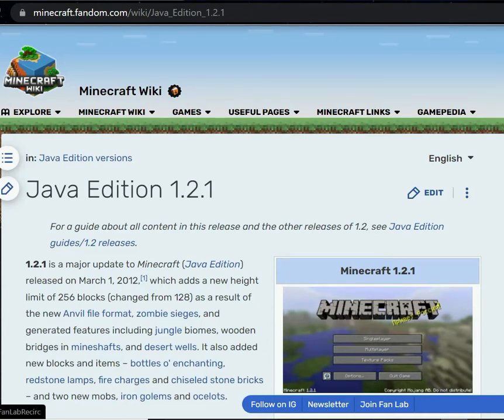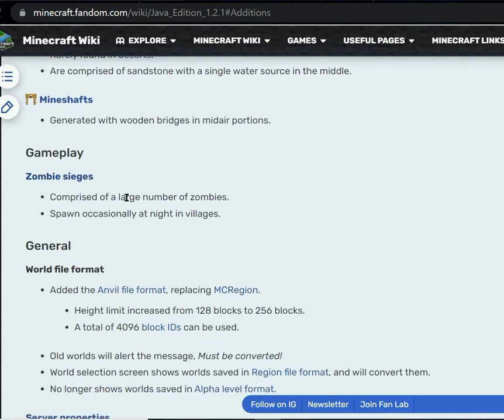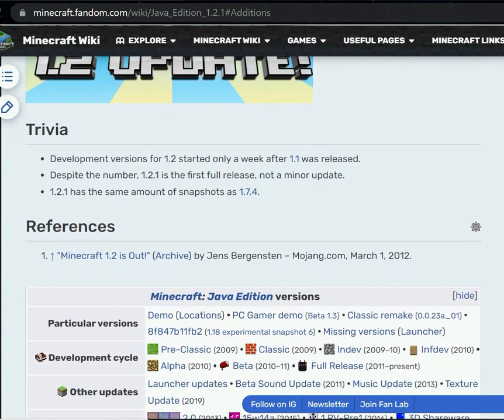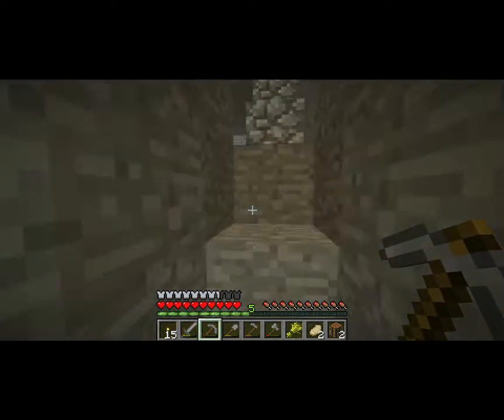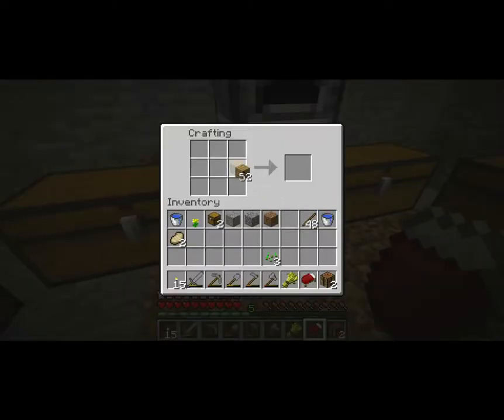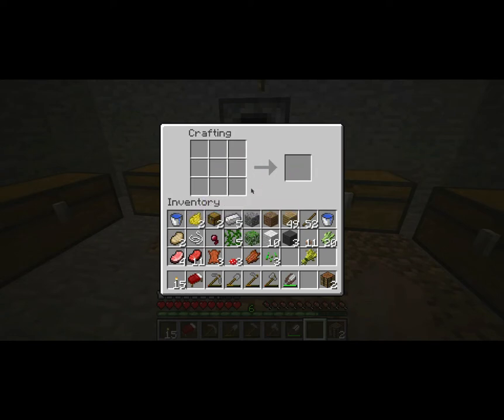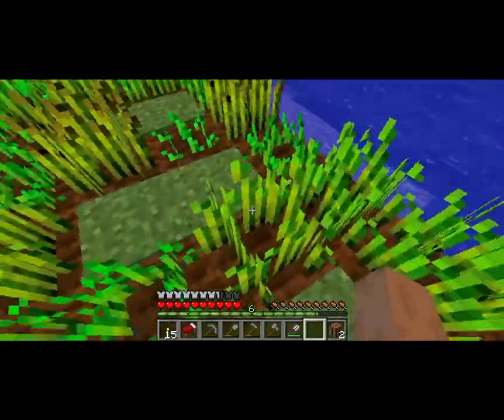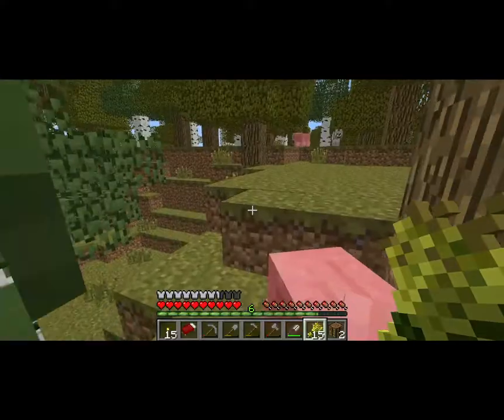Versions S2 E3 - Exploration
We move into Minecraft 1.1, and explore our world a little gathering a few more resources.